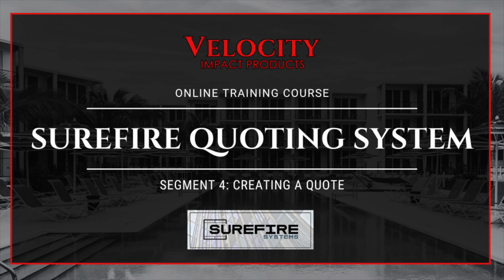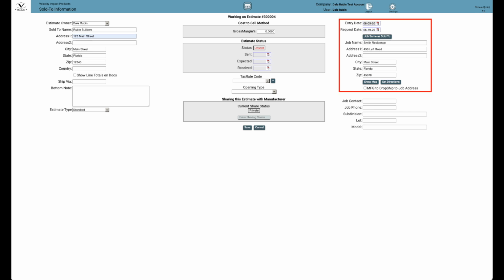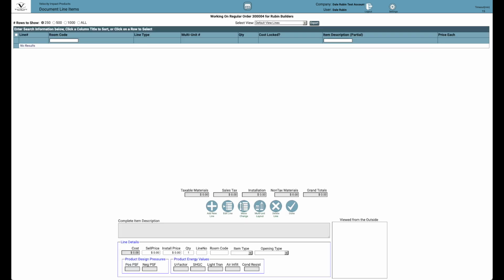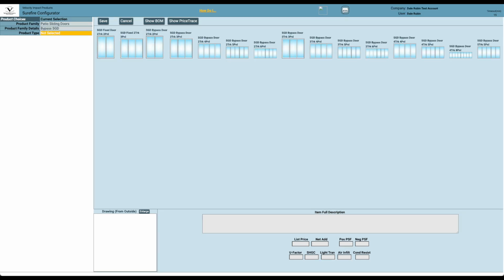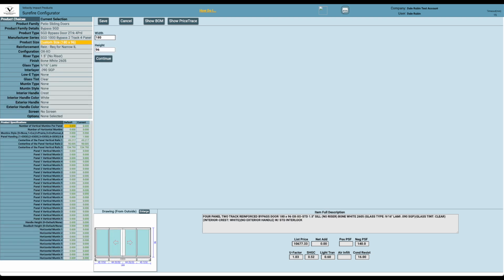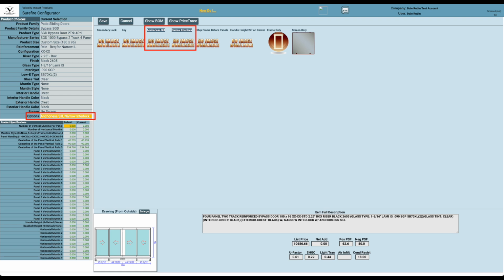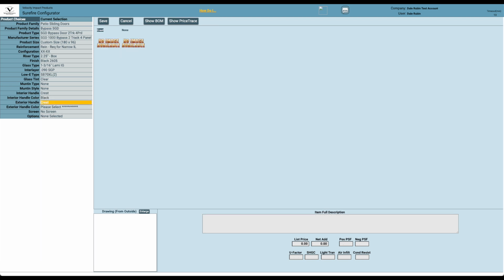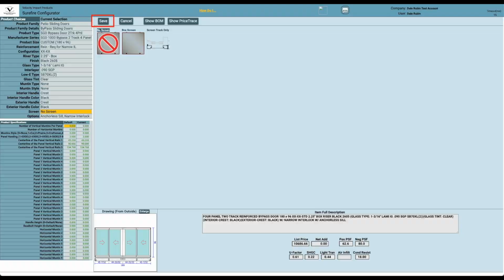4. Creating A Quote - Velocity Impact Products SureFire Training